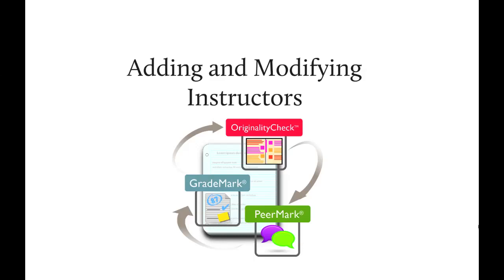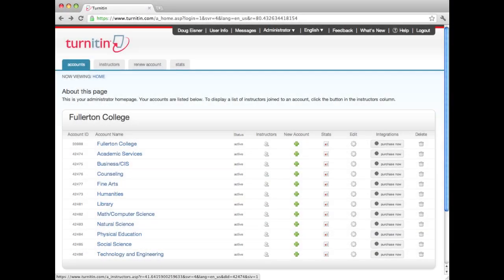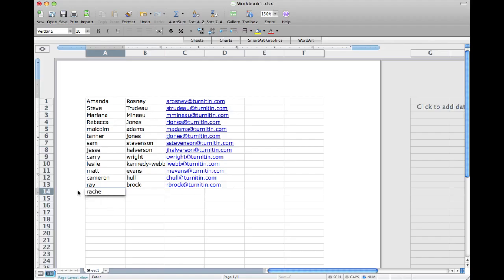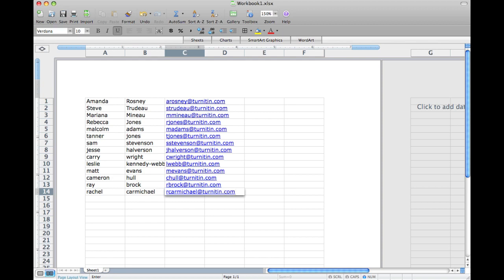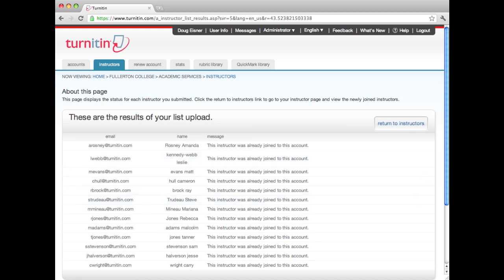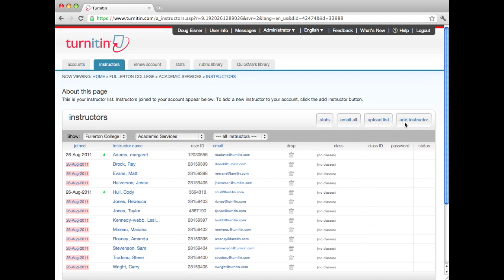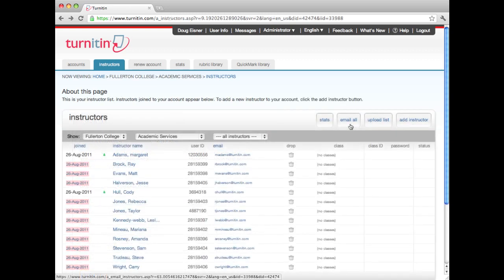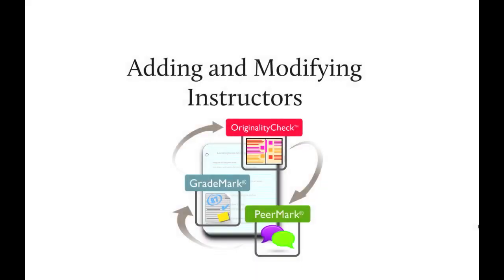Adding Instructors in Turnitin Administrator account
Education